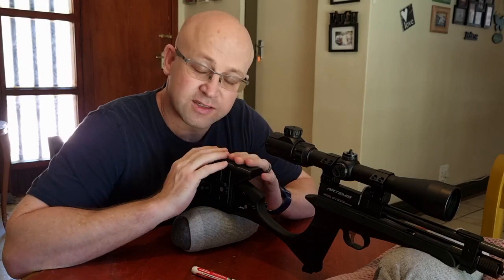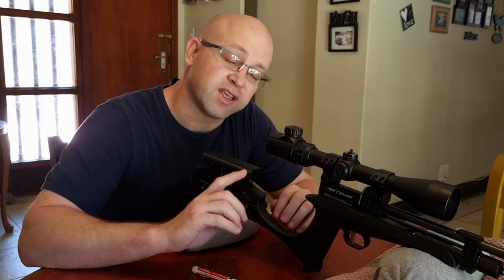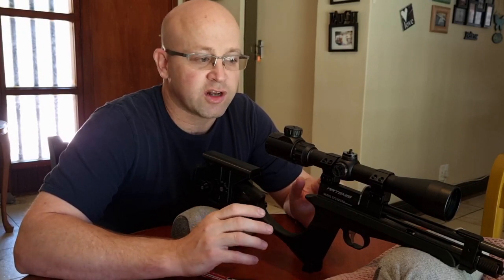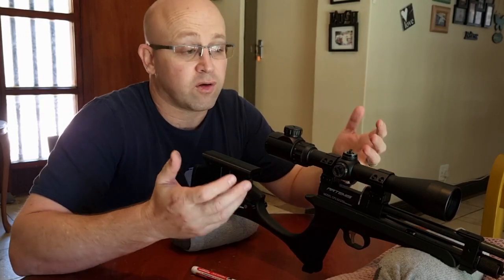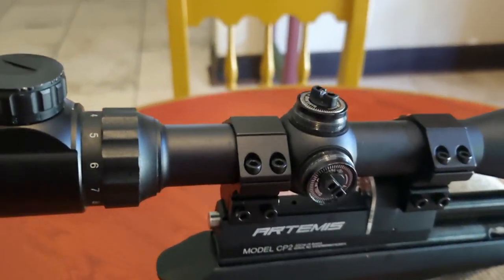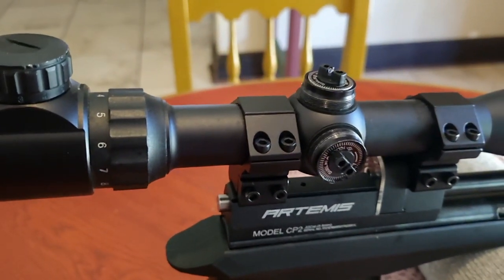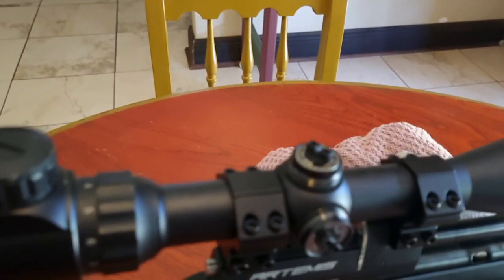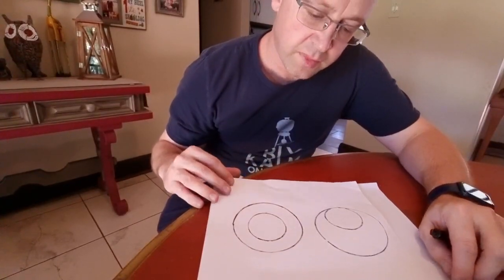Should you shim your scope? why? when? HOW?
If you dial that turret and it can't go anymore you may get this strange feeling in your stomach, not anymore I am going to show you exactly how to do this, why you might need to do it.

Happy shooting!